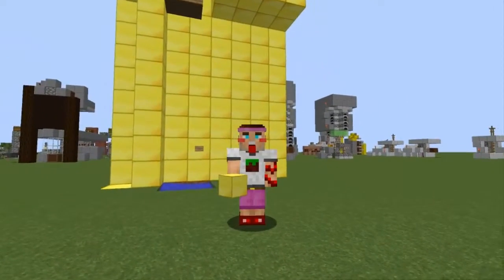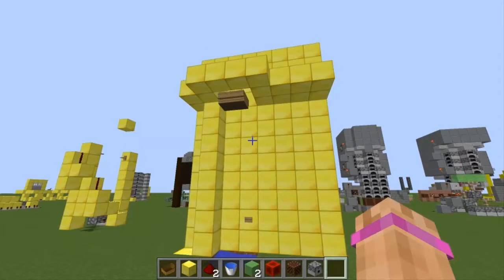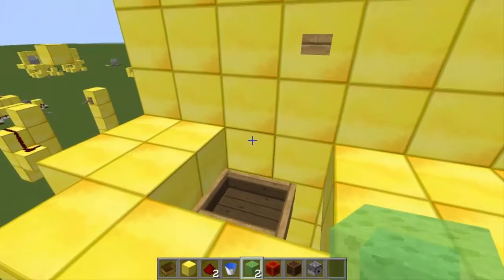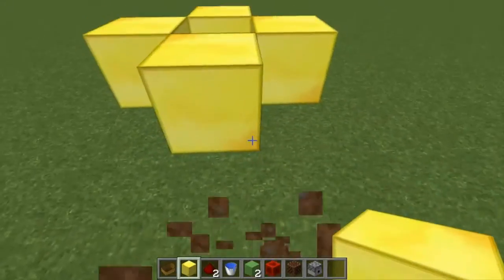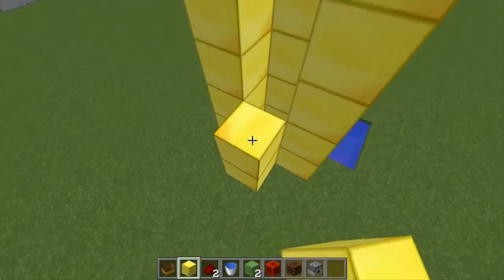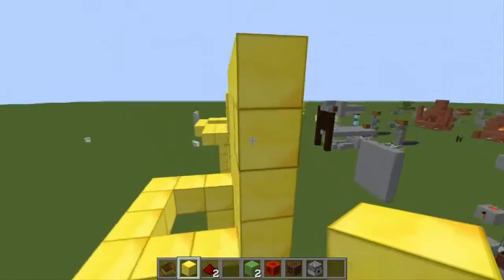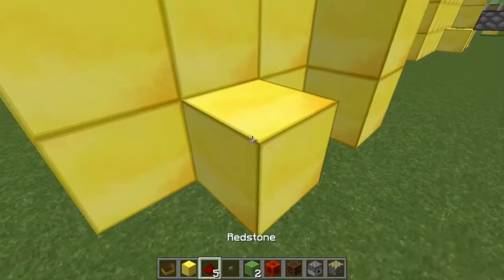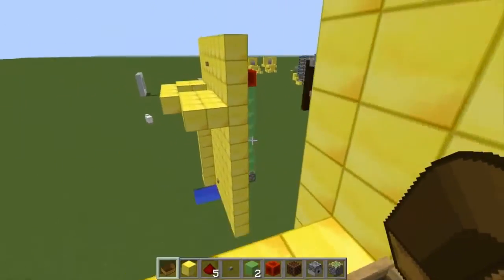Simple Infinite Height Elevator[Tutorial]